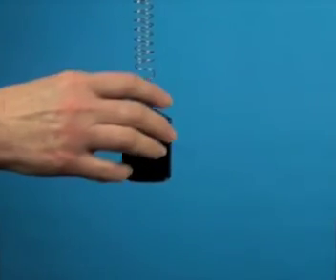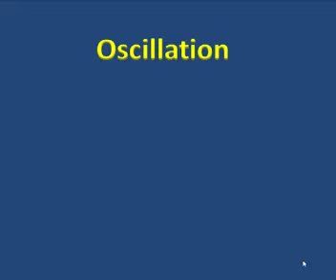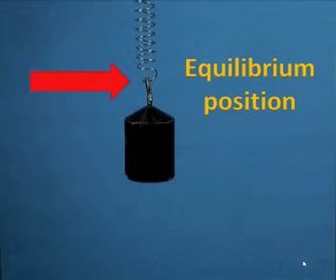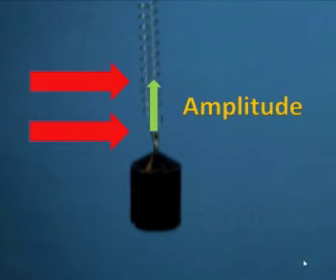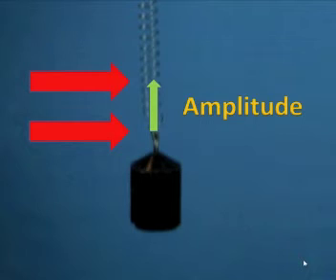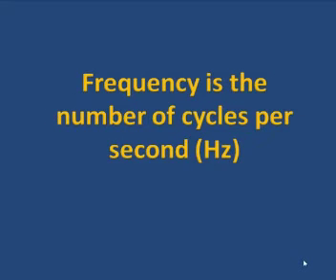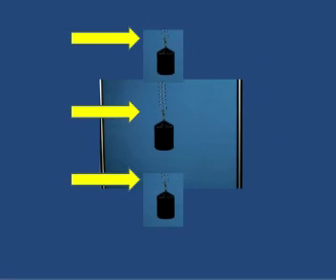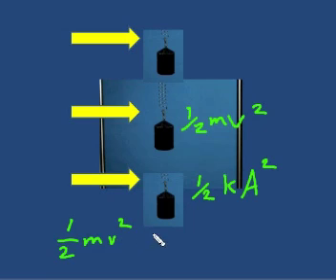SHM Part One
An introduction to Simple Harmonic Motion